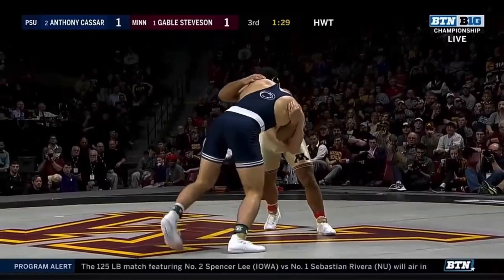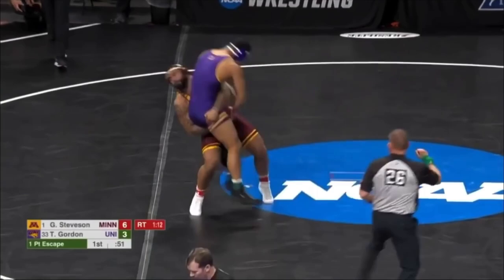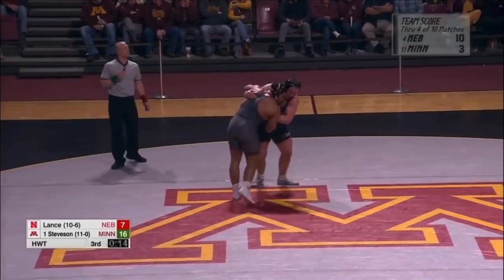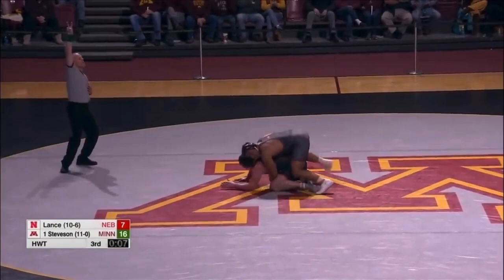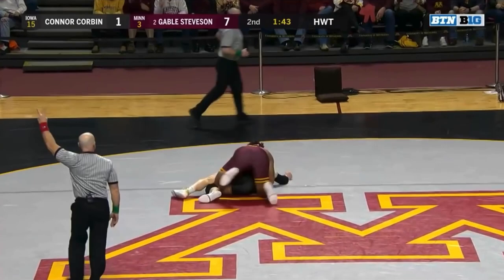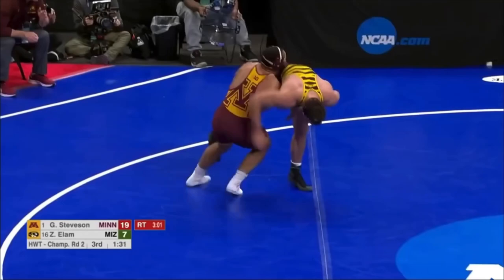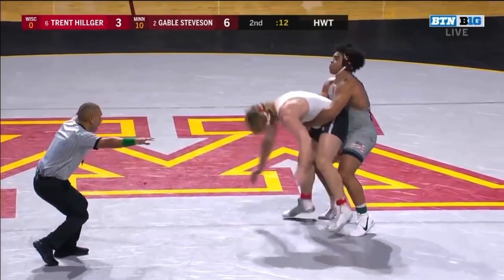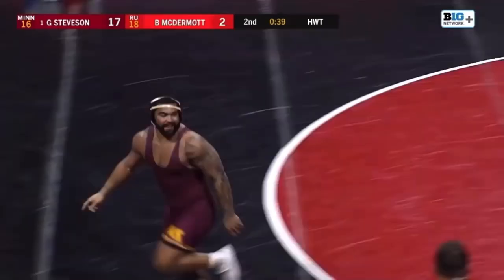GABLE STEVESON TOP 10 TAKEDOWNS (2022)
GABLE STEVESON TOP 10 TAKEDOWNS (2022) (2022) explains the 10 best takedowns of Gable Steveson’s NCAA Wrestling career including NCAA wrestling championships and big ten wrestling! Enjoy!
📸Photos of wrestlers are from independent wrestling photographers who have given us written permission to use their photos in our videos for commercial purposes. Some of our favorite and most used sources are Richard Immell,  Sam Janicki, Larry Slater, Josh Conklin, John Sachs, Tony Rotundo.

►All Graphics are made by me!
►All Voiceover is done by myself!
►All Script and predictions made by me!

🎵Background: Shadows - Anno Domini Beats